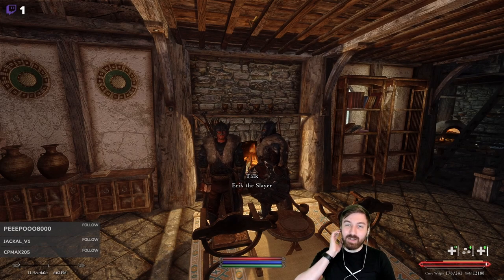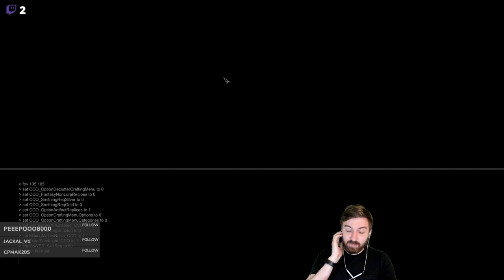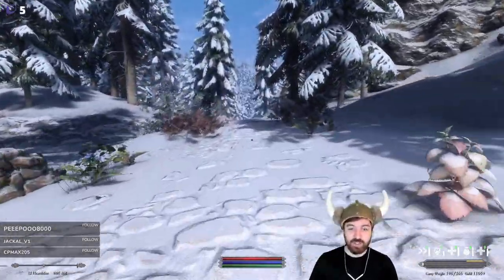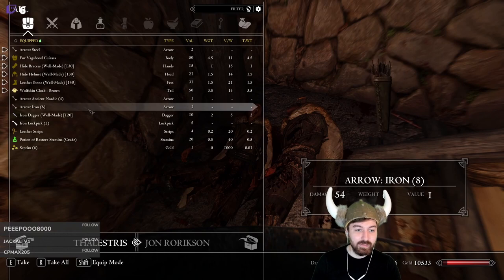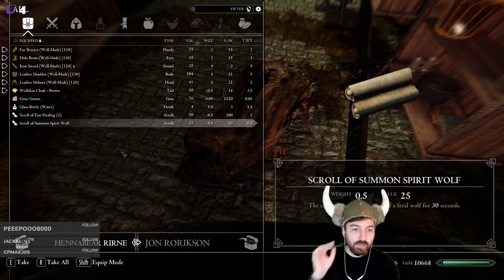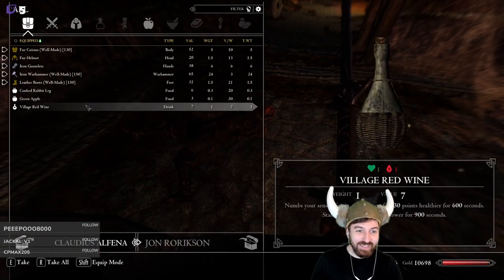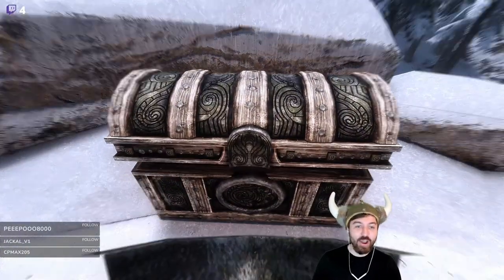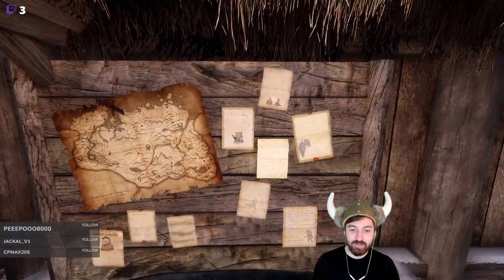Permadeath Wildlander S1E15 - Jon Rorikson - Into Dawnstar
Jon Rorikson is a Nord, heavy armor 2H character who was raised by the people of Rorikstead in Whiterun Hold. He and Erik the Slayer are on a mission to travel throughout Skyrim and rid the land of evil to allow their fellow townsfolk to live in peace.

We are playing the Wildlander Modpack by Dylan Perry, which seamlessly integrates over 500 mods into Skyrim Special Edition, resulting in an unprecedented roleplaying experience that invokes classic RPG's while evolving the immersive sim genre. This modpack is built on Requiem, the immersive roleplaying overhaul that rebuilds Skyrim into the harsh landscape it's expected to be.

In this episode, Jon and Erik adventure up to Dawnstar in an effort to get more Quicksilver to use for the crafting of their new Nordic armor sets. Will they be able to survive the journey without their horses?